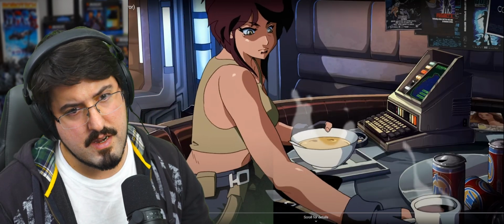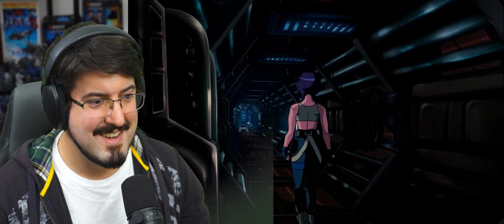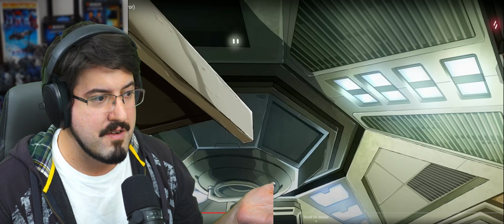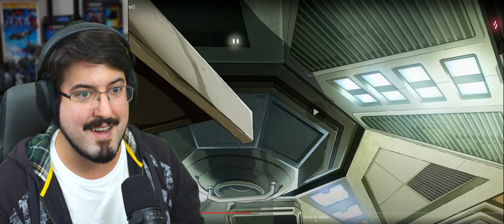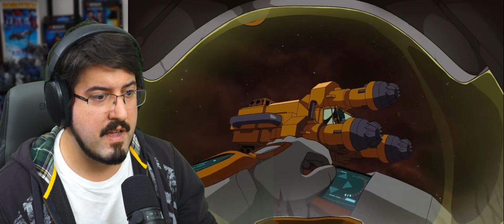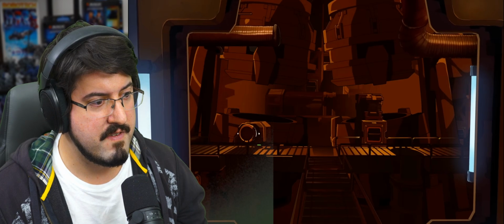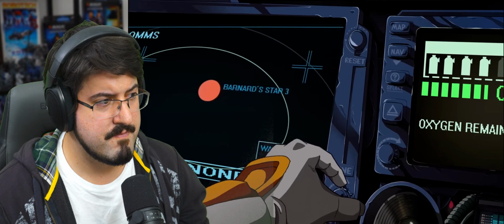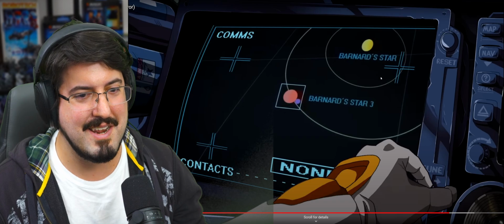Alien Monday is Terrifying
OtaKing: Alien Monday Reaction

New videos of geekery, reactions, and anime content at 12:00 p.m. (Eastern Time) Monday to Saturday and live streams Saturday.

Watch the original vid here:
Alien: MONDAY (anime, horror)

Channel thumbnail Character and Channel Mascot created by Temporary Alien, art by RunnawayTourist.